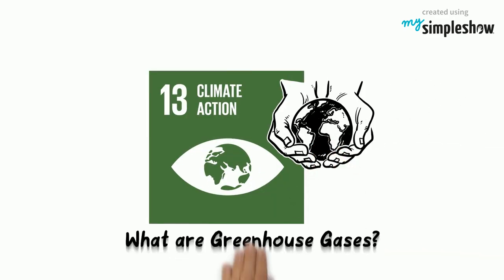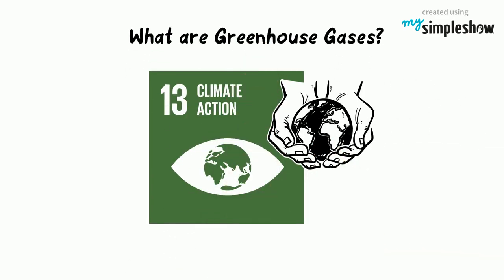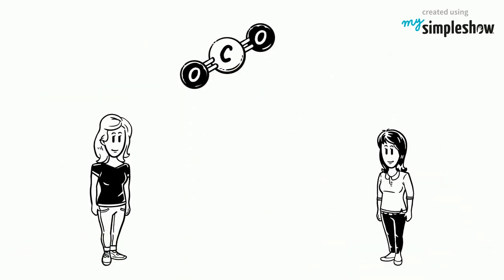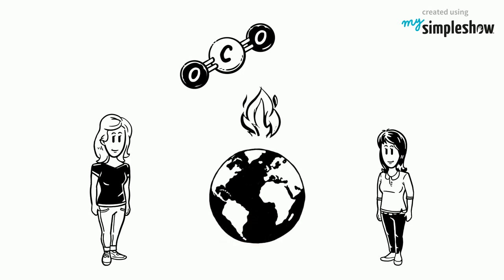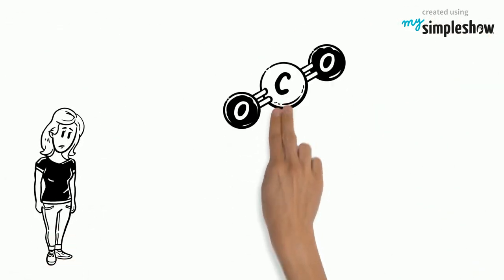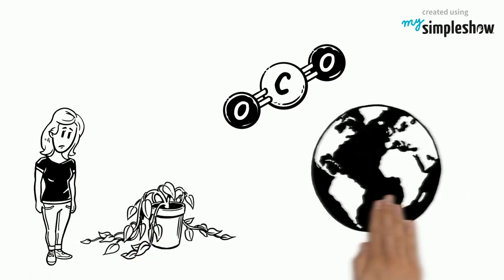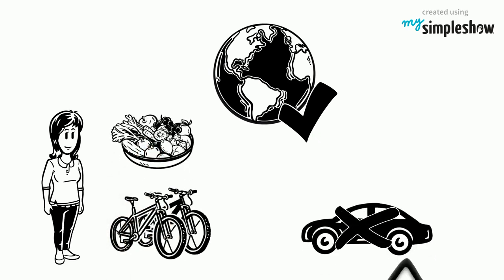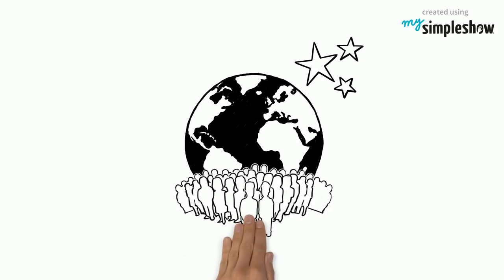What are Greenhouse Gases?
What exactly are Greenhouse Gases? Find out in our video!

This video was created to support the campaign "Goal 13 - Climate Action".